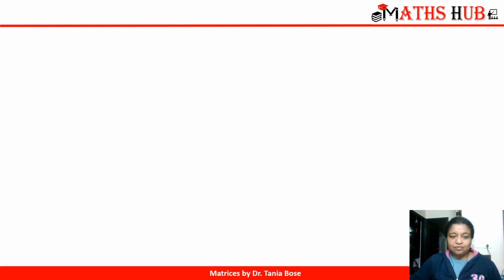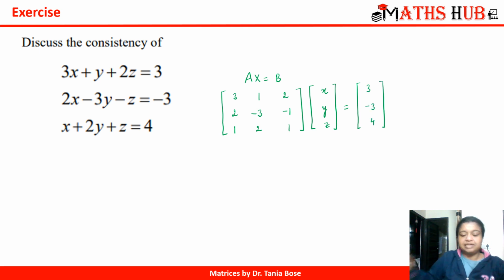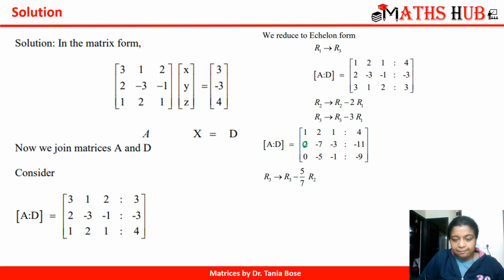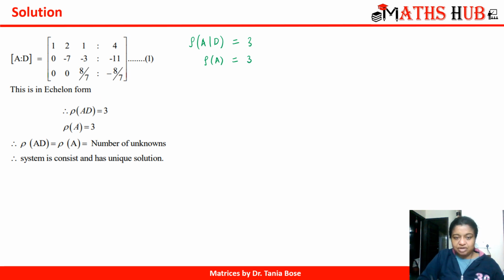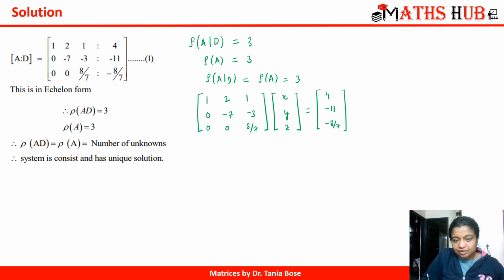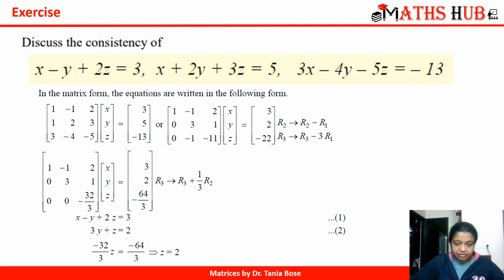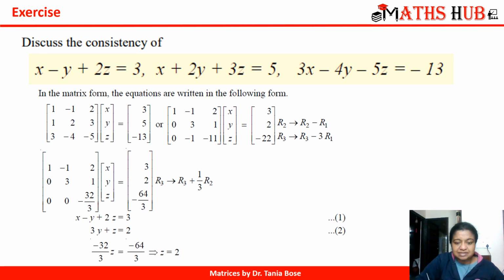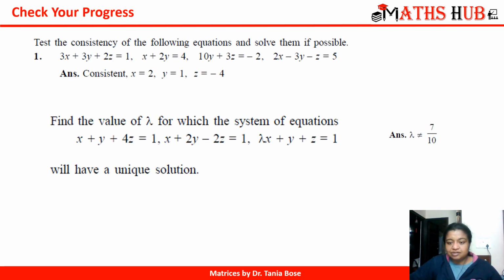System of Non Homogeneous Linear Equations - Unique Solution (Matrices-Part -8)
This video will tell you about solving linear system of equations when it has unique solution. Various examples are solved in the video.